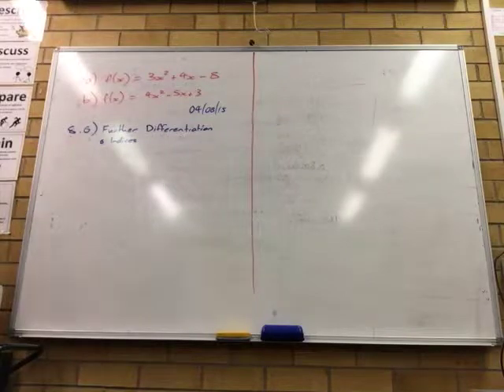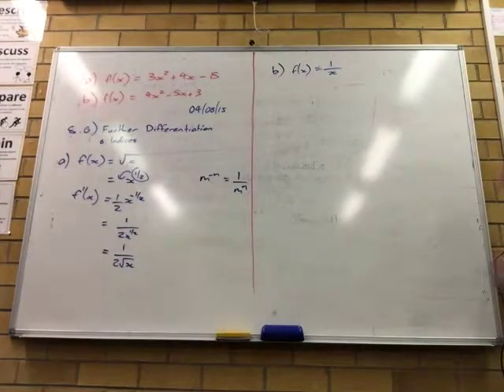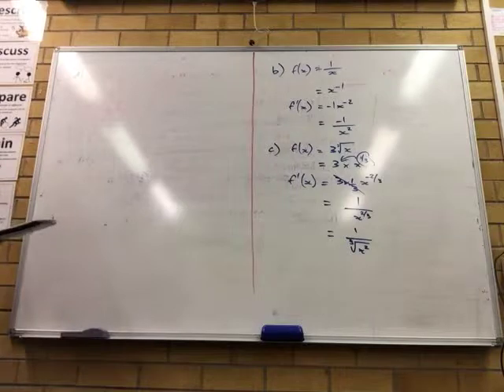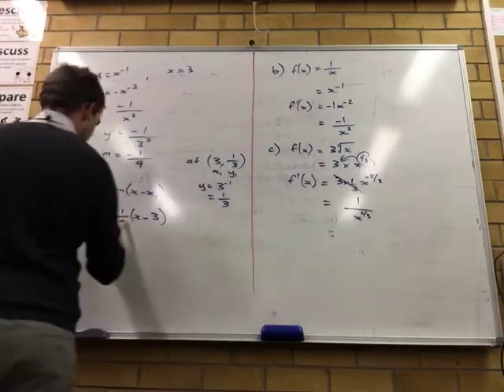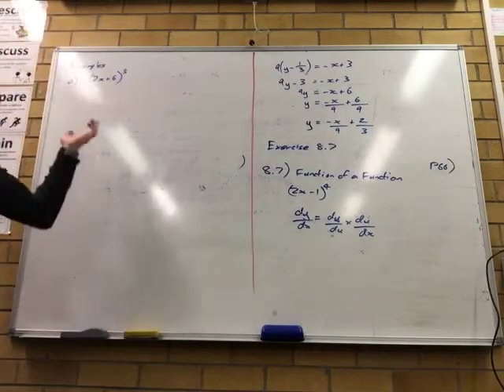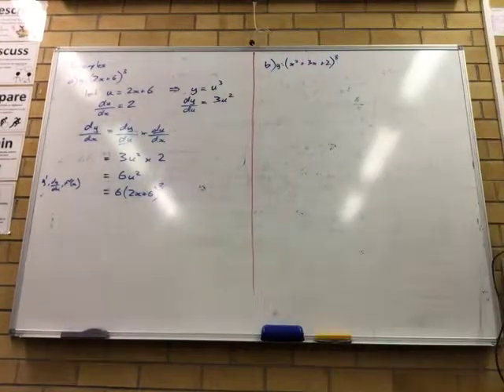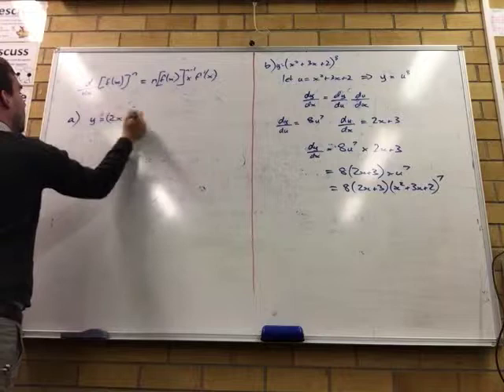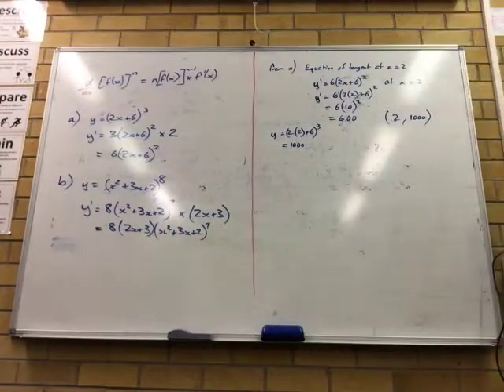040815 8.6) Further Differentiation and Indices and 8.7 Function of a Function